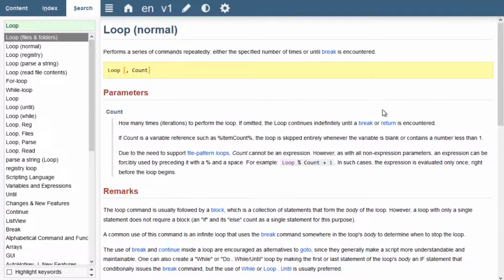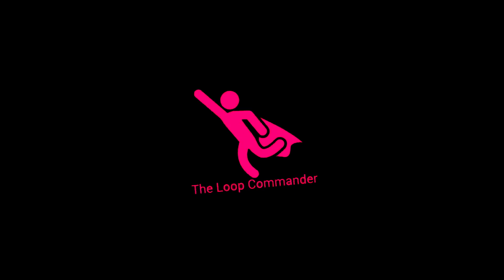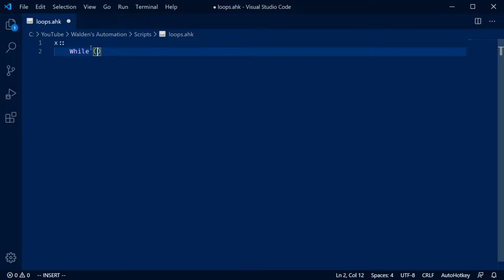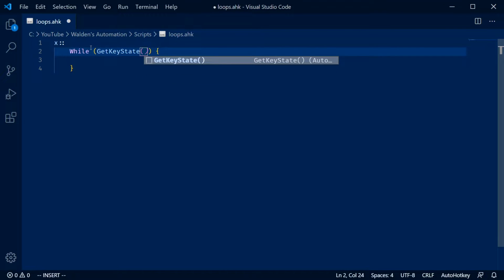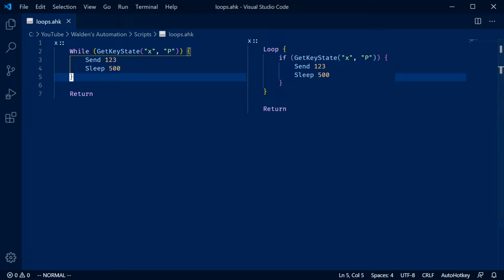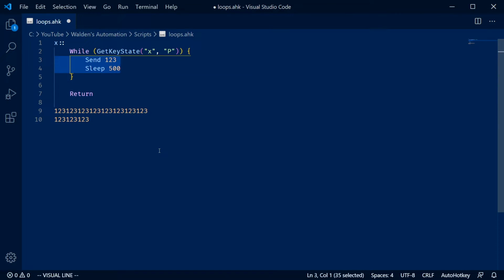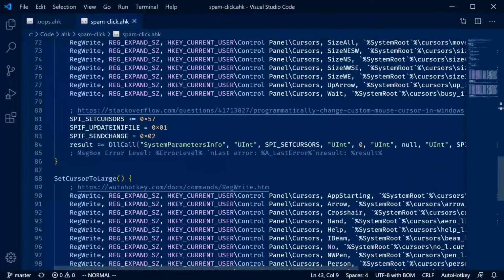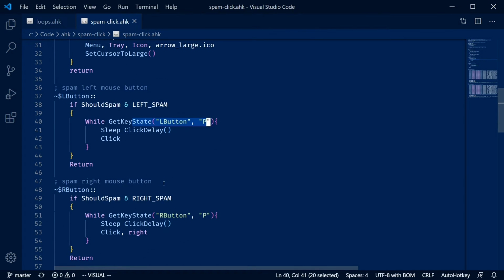Looping While Holding Keys | AutoHotkey Tutorials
Walden shows you how to make your AutoHotkey script while your keys are held down. It's easy to start a loop with a key, but the knowledge of this one command you can loop your script.

Script:

x::
    While (GetKeyState("x", "P")) {
        Send 123
        Sleep 500
    Return